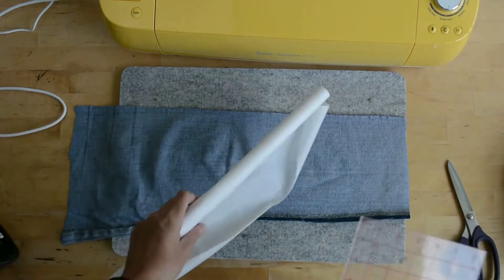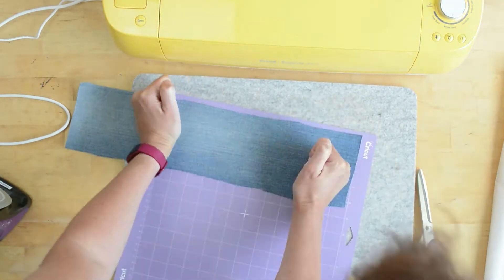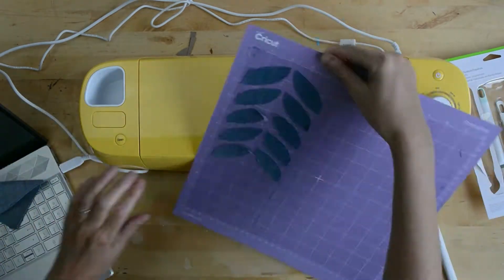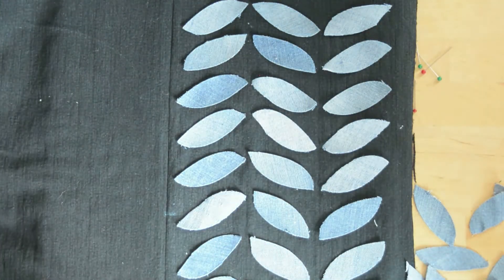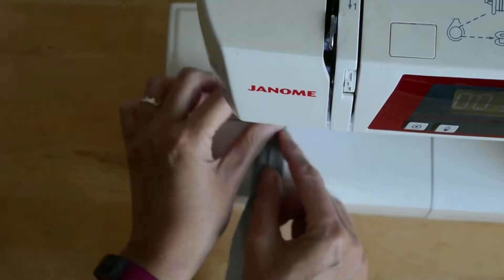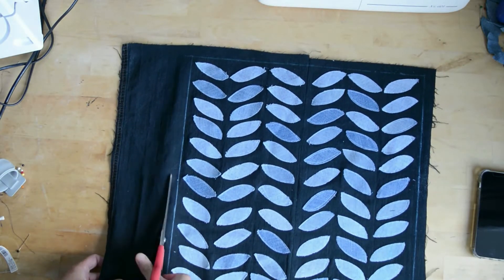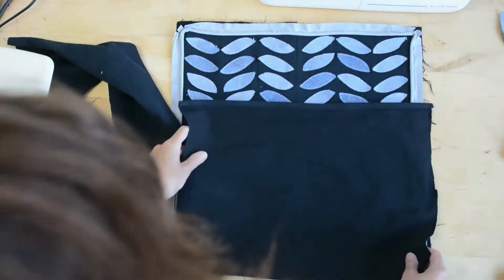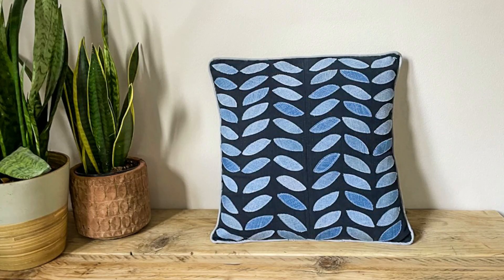How to make a DIY leaf design pillow cover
Learn how to make a DIY Cushion Cover using your old jeans - free SVG template for your Cricut, alternatively print the design out and hand cut out the leaf design. Find both at